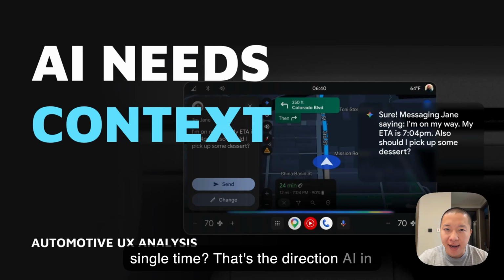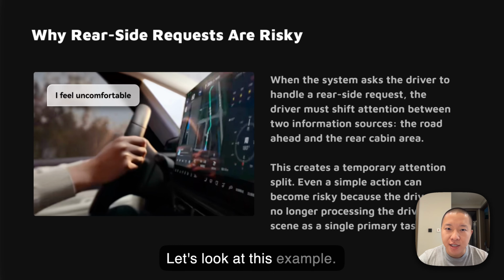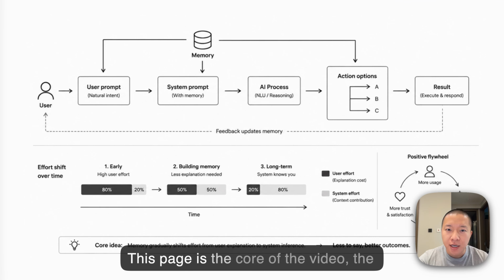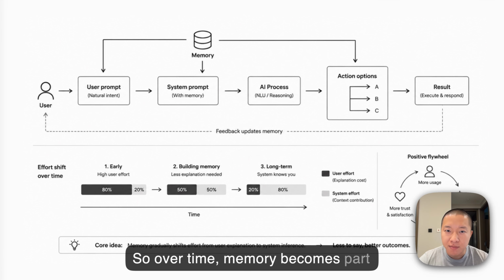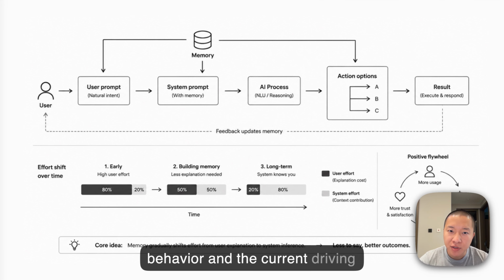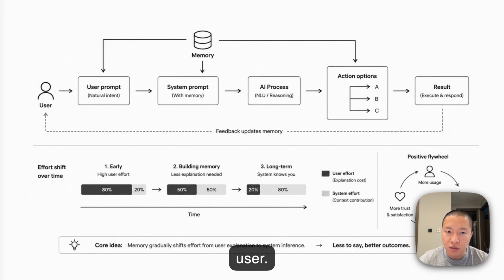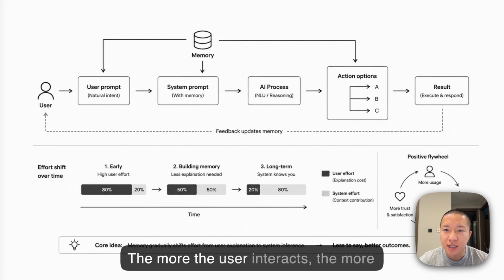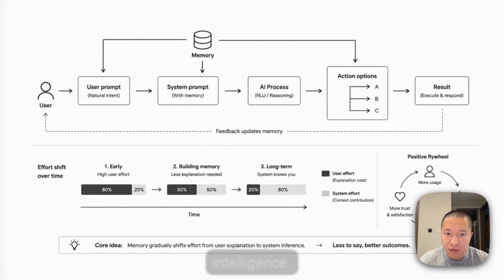The Real Shift in Automotive AI Isn't Intelligence. It's Memory.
Every time you speak to your car's AI, you carry the full cost of explaining yourself. The system hears the command, responds, and forgets. Next time, everything starts from zero again.
But behavior in a car is highly repetitive. Same routes, same preferences, same patterns. A well-designed memory system should be capturing exactly that — so over time, the user has to say less, and the system understands more.
In this video, I break down the concept of effort shift in cabin AI design: why memory is the missing piece, how it redistributes the cost of every interaction from the user to the system, and why getting the memory design wrong in a car is a safety problem, not just a UX problem.